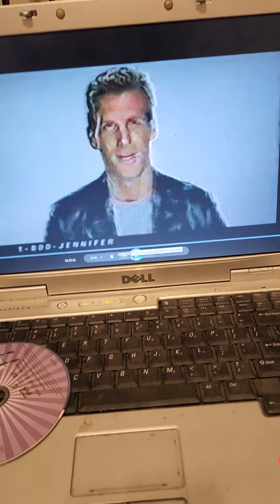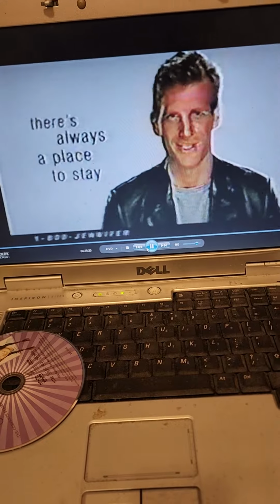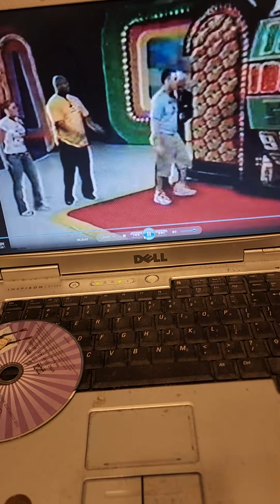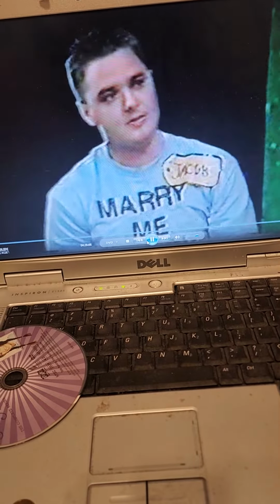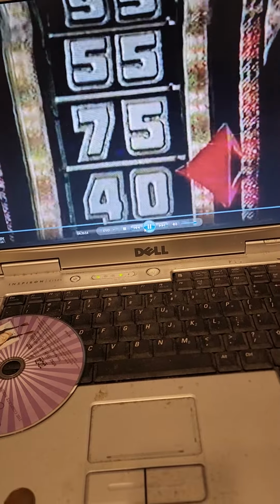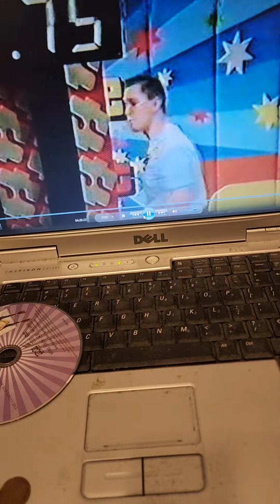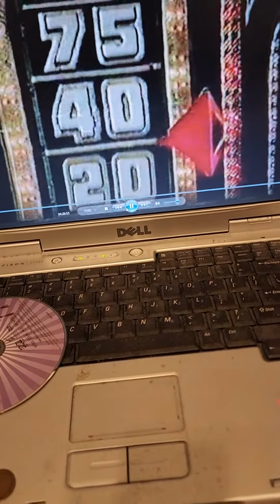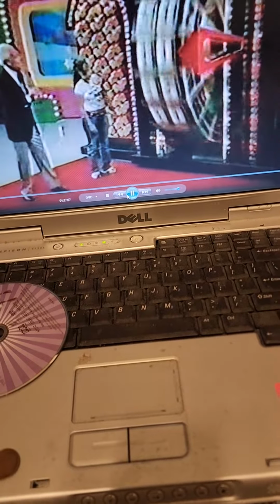Jimbo Bonnen Price is Right Me and Late Wife in front row September 24 2004